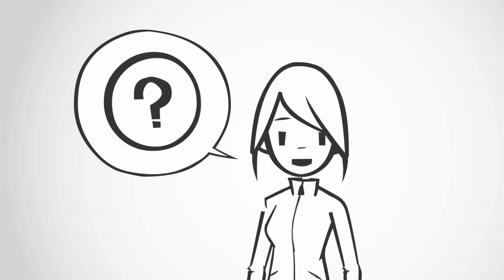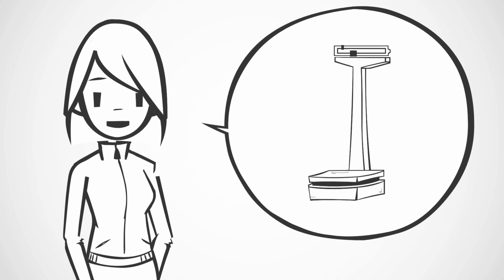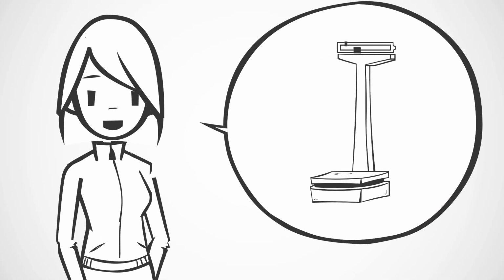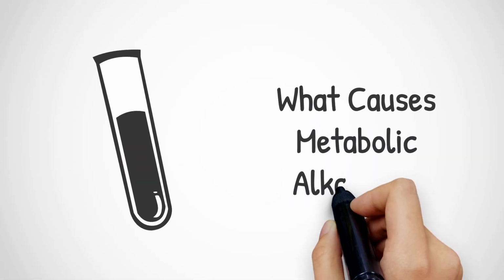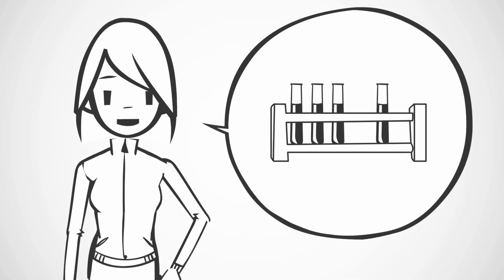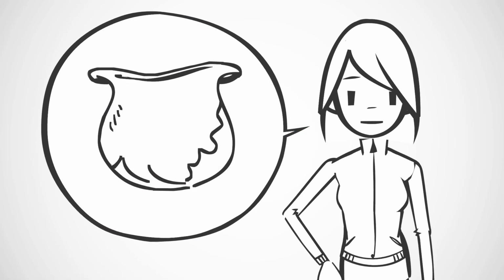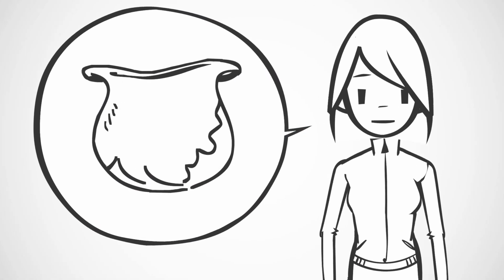Metabolic Alkalosis 101 for beginners